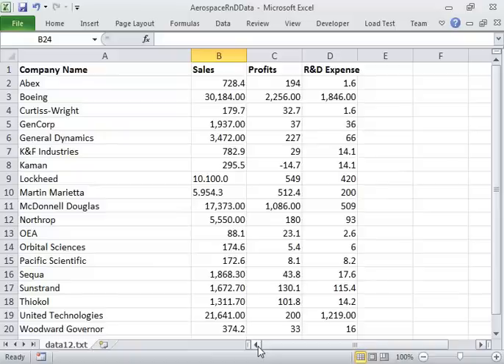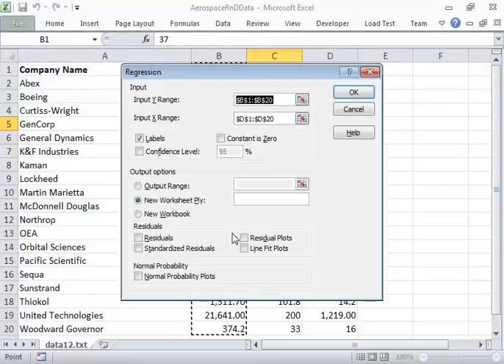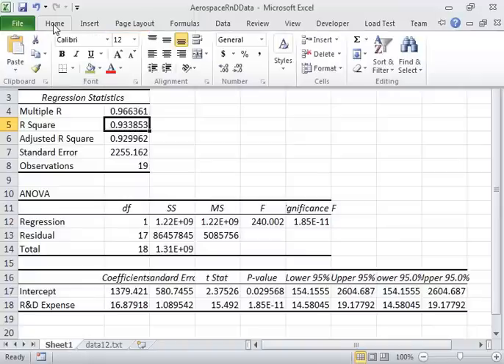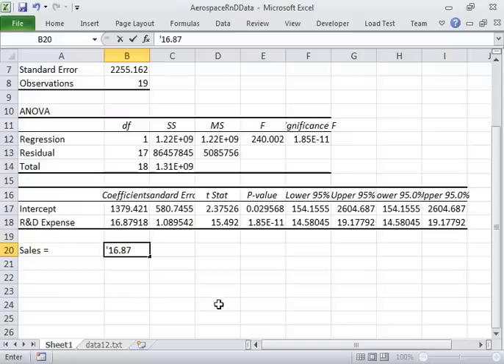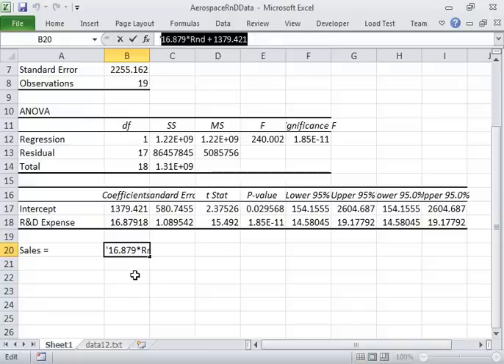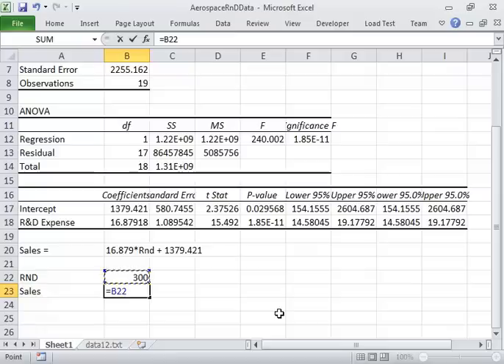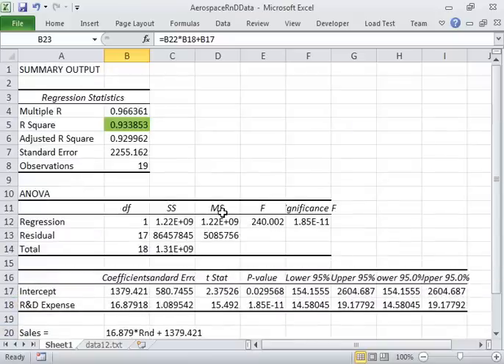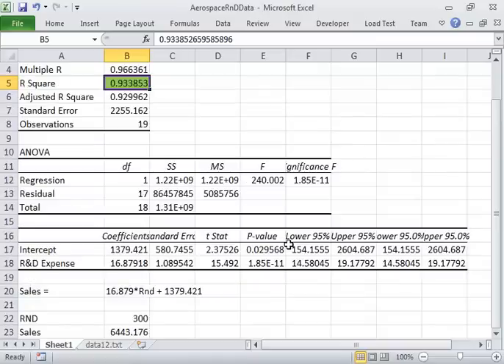Aerospace R & D